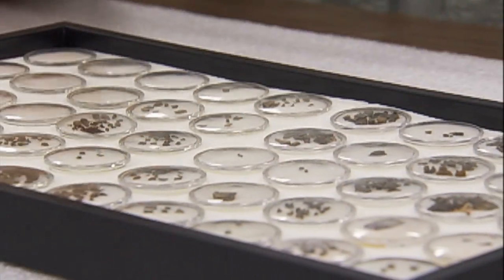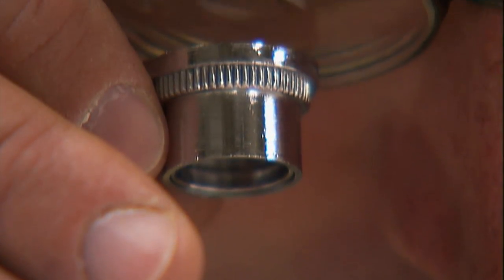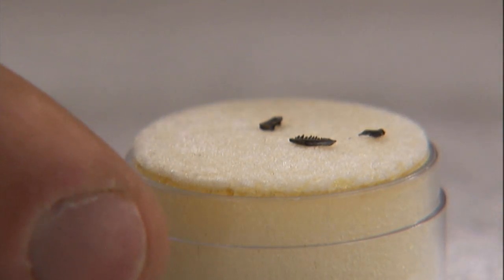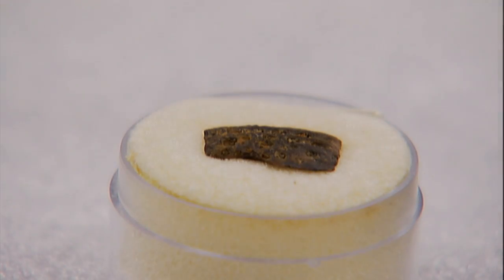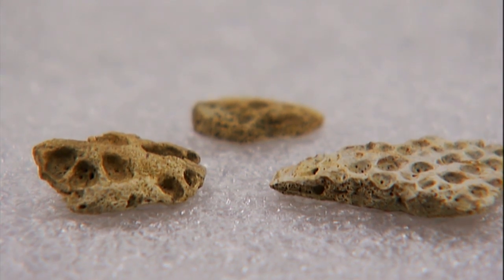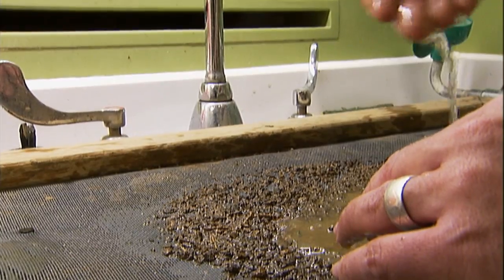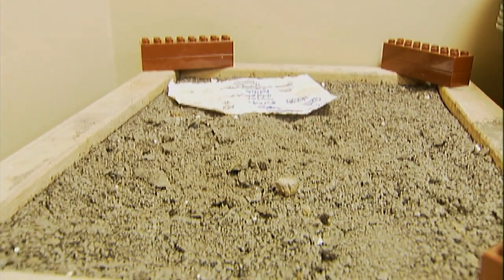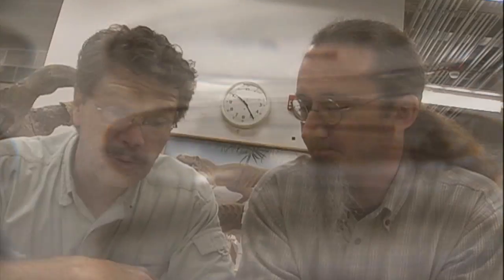Microfossils Expert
Join Rick Crosslin host of Indiana Expeditions as he learns about microfossils from The Children's Museum of Indianapolis.  Natural Science Curator and microfossil expert William Ripley shows us examples of microfossils, small fossils found in layers of soil.  Ripley highlights a fish jaw microfossil and a crocodile scoot.